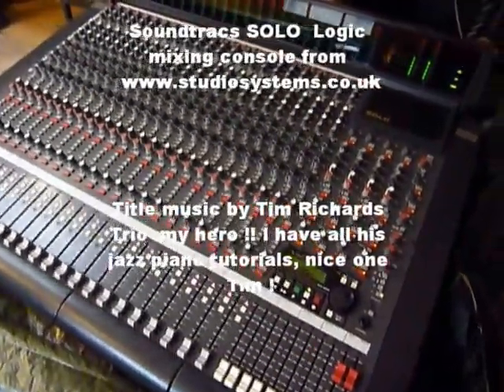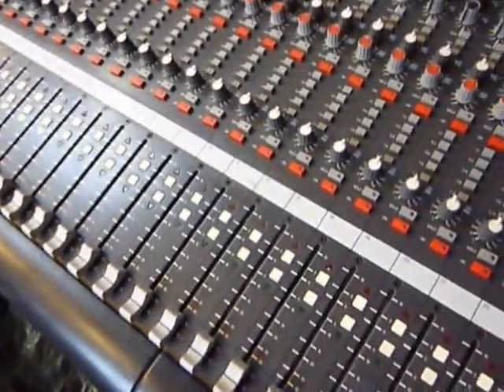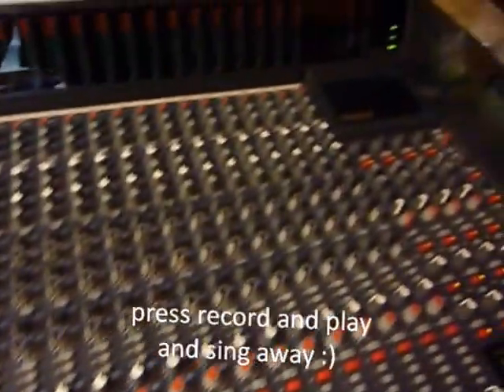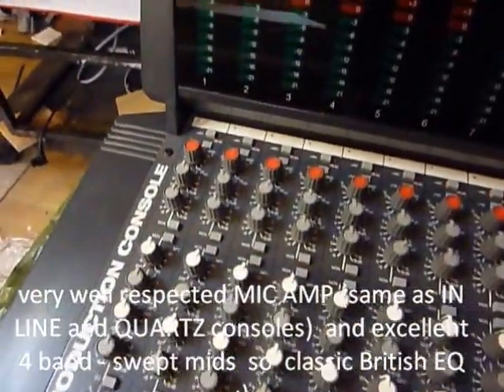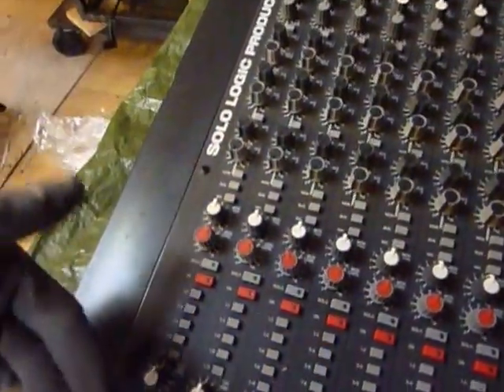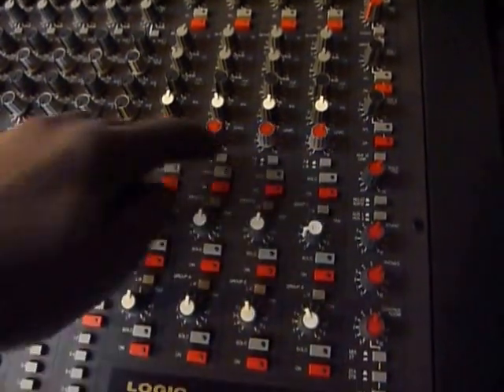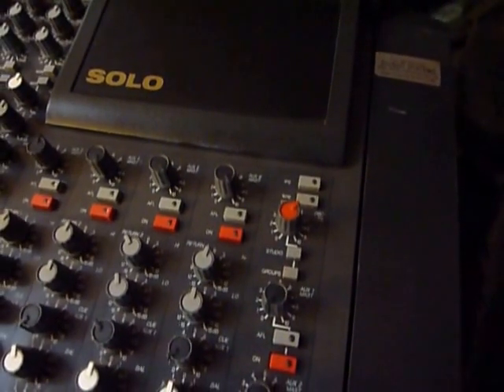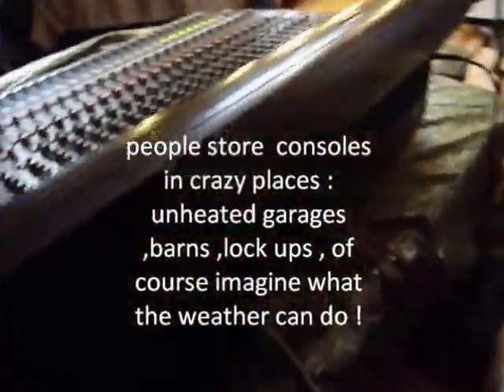Soundracs Solo Logic VIDEO MAR 2013 (2)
Soundtracs Solo Logic Console How it works